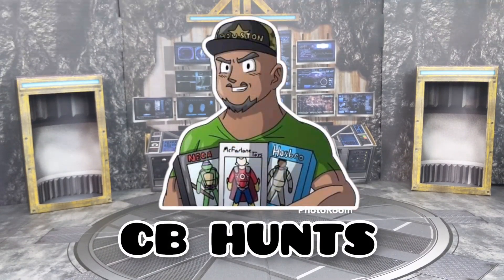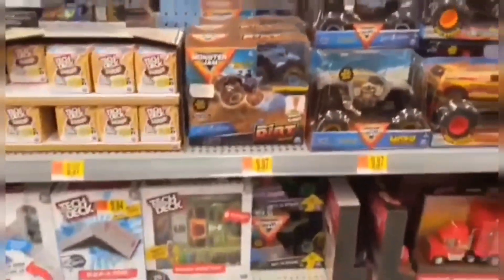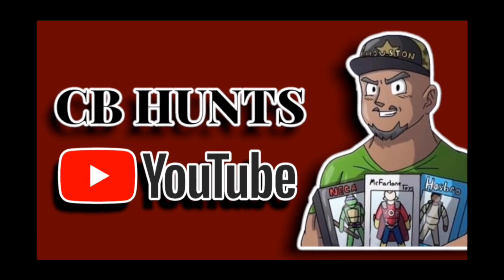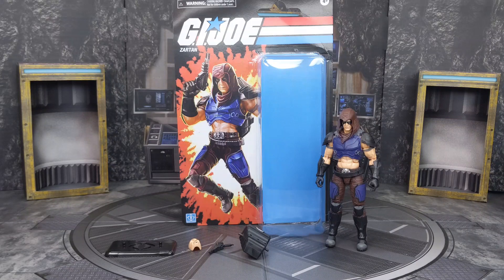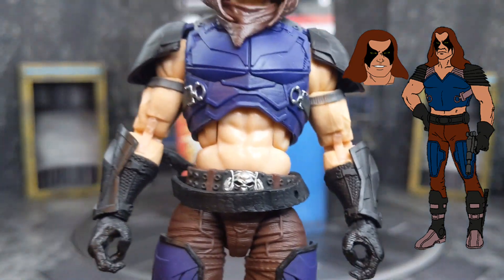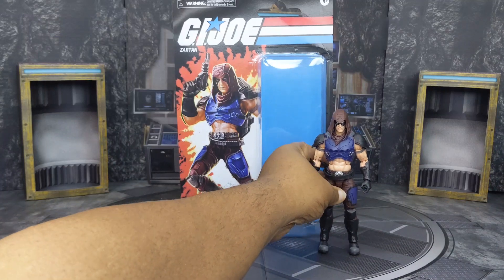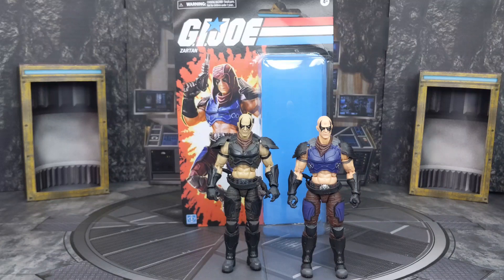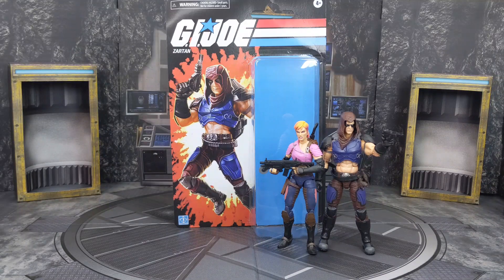Hasbro G.I. Joe Retro Carded Zartan Comparison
New Original Intro Video By : Javier Diaz (J&J Toy Giants)
Instagram: J & J Toy Giants

New intro Rap Preformed By
Big Gamer 9000

Video edited By CB HUNTS
Rap Co wrote By CB HUNTS &
Big Gamer 9000